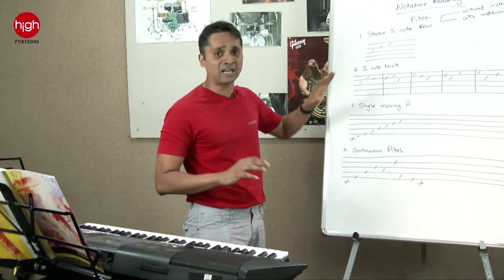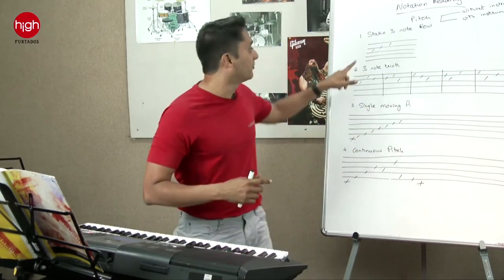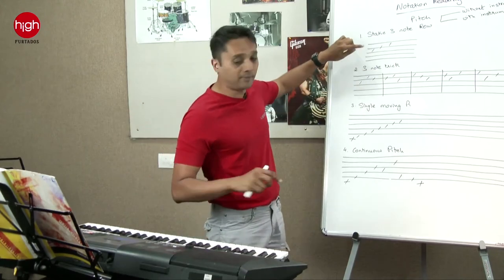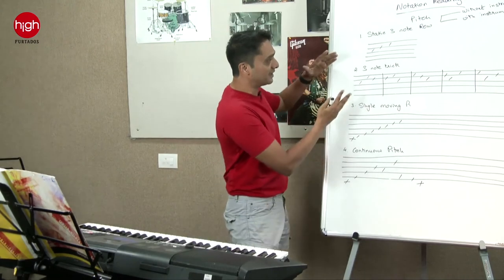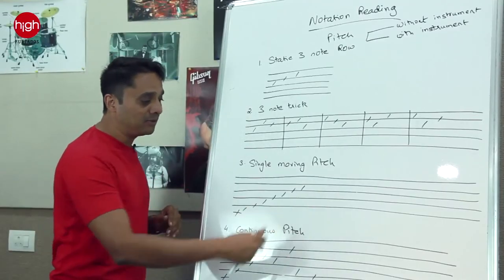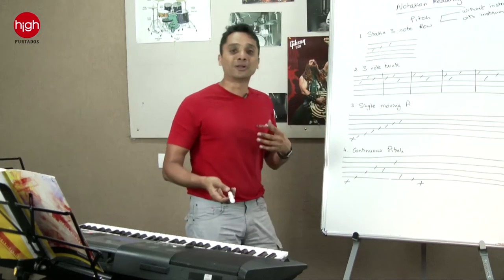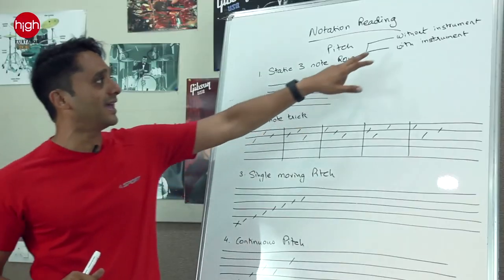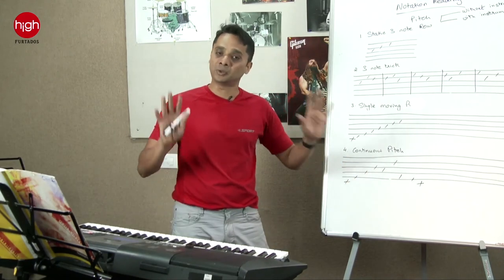Notation Reading - Pitch | Guitar, Keyboard | Teacher Training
We break up teaching Notation Reading into 2 parts -
1. Teaching Pitch &
2. Teaching Rhythm

This is how you should teach your student how to read pitch